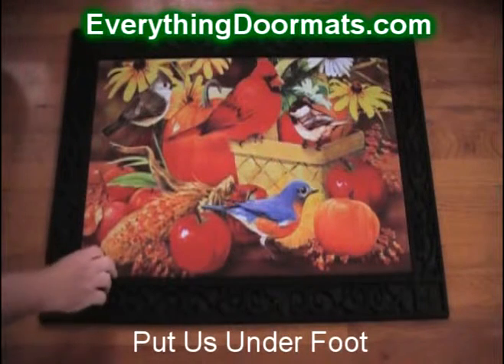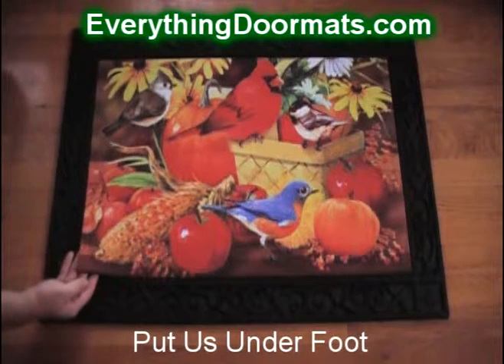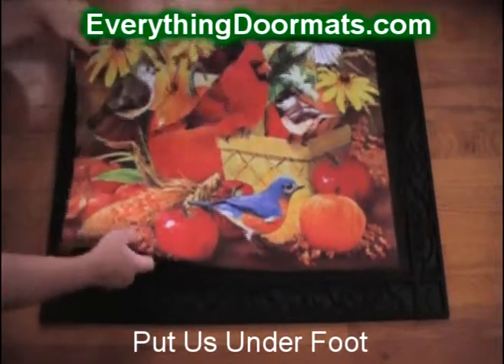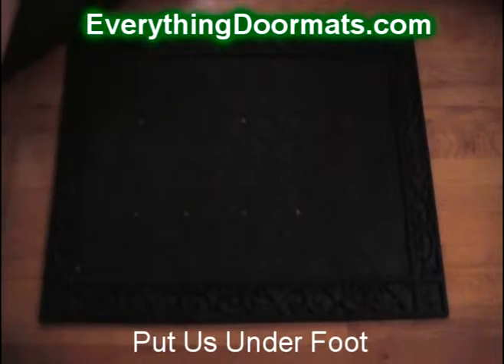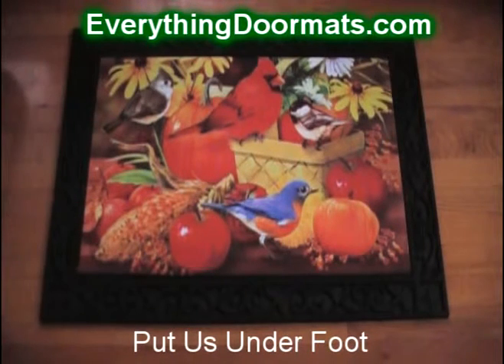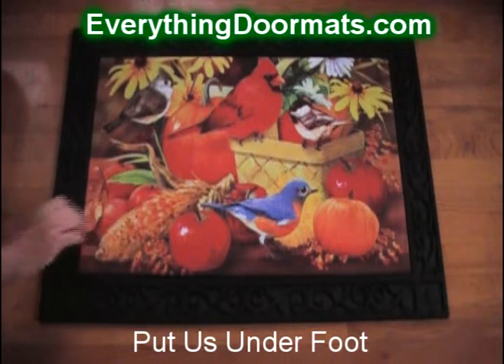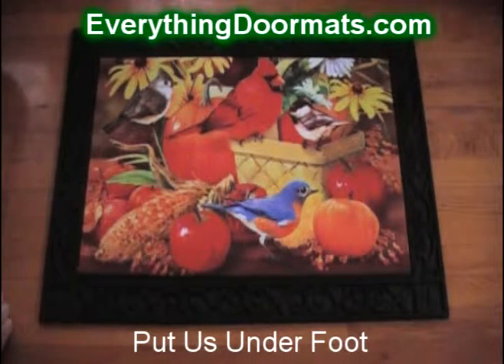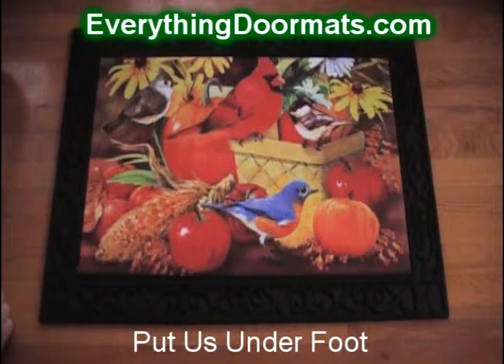Autumn Songbirds Insert Doormat - 18 x 30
To help his customers even more William has put together this short video showing off one of their new 2015 animal doormats - Autumn Songbirds.